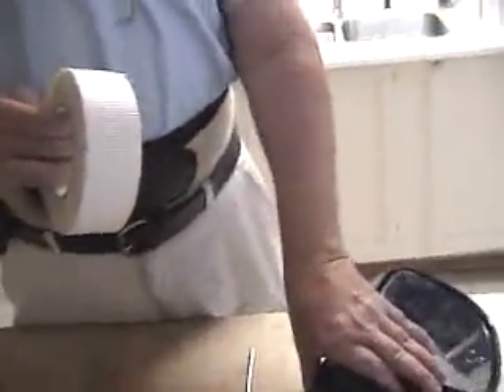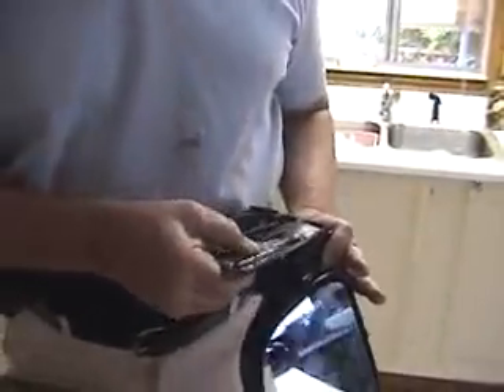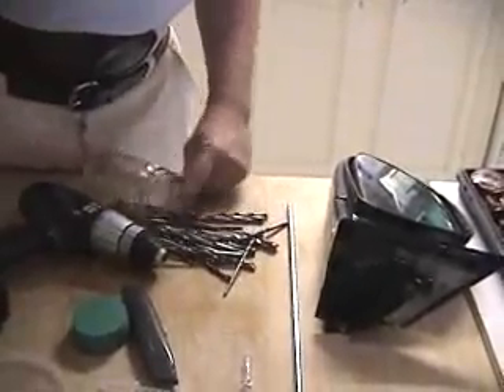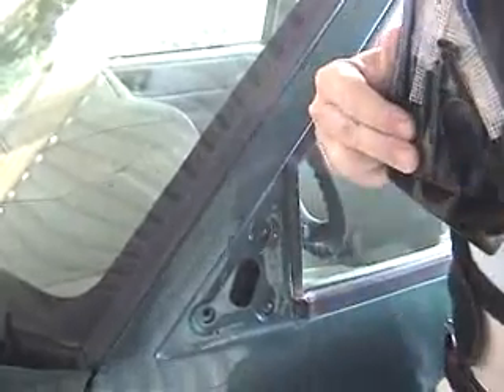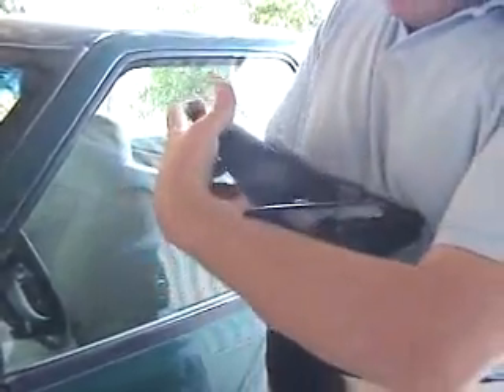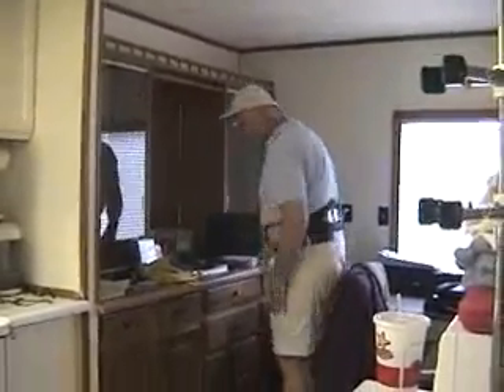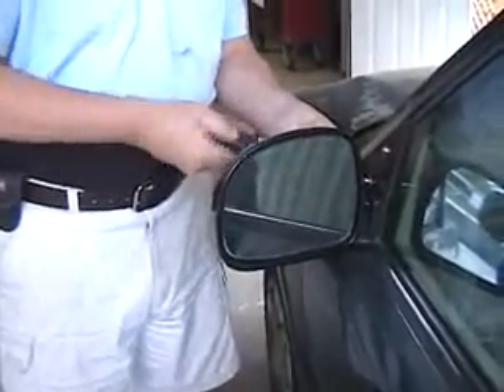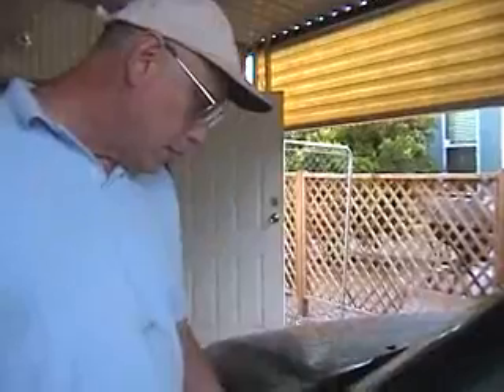Side View Mirror Repair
Put the driver's side mirror back on Walter's pickup.